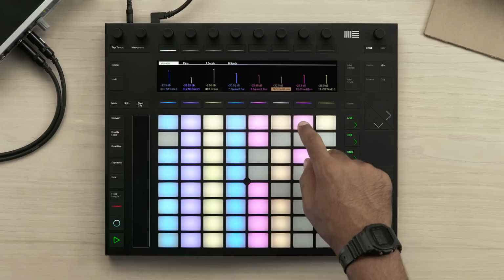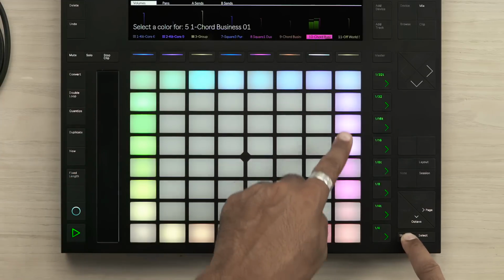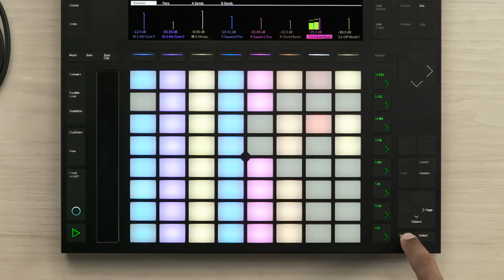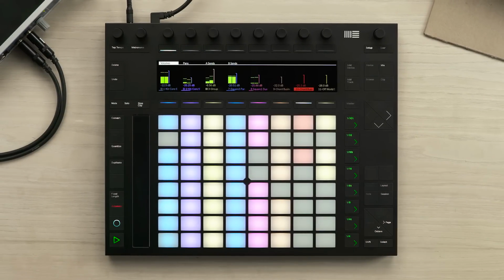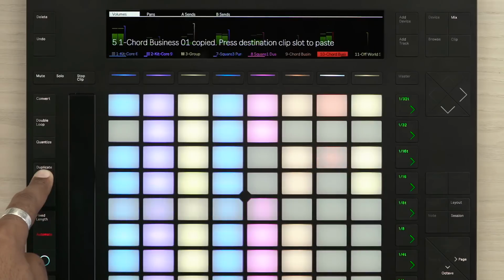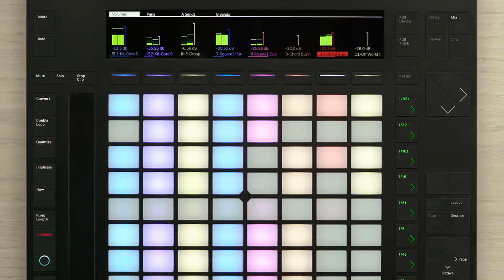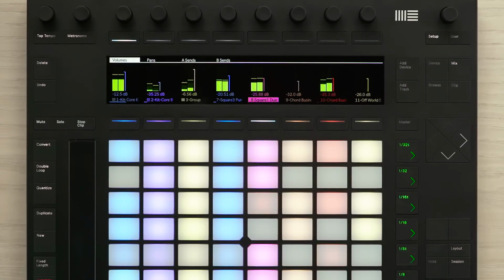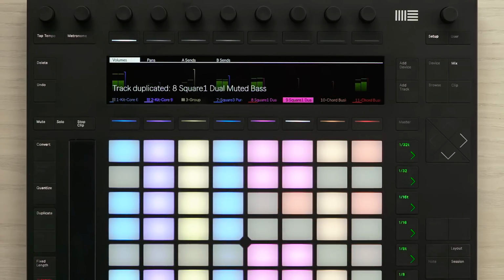Learn Push 2: Advanced Session View tips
In this Ableton Push Tutorial we’ll look at some of the advanced Session mode features.